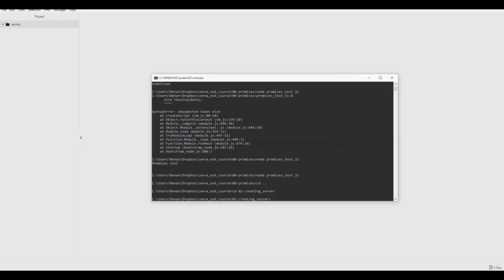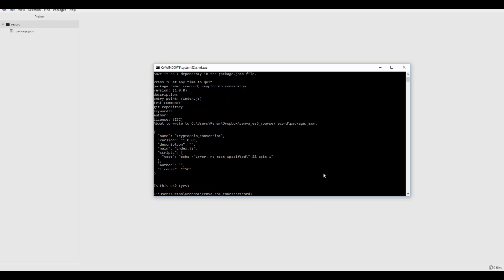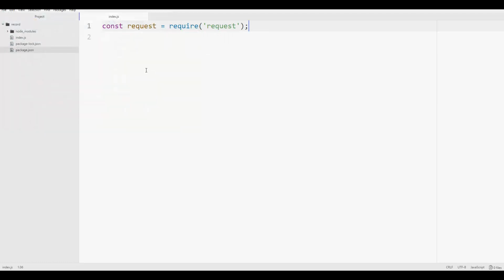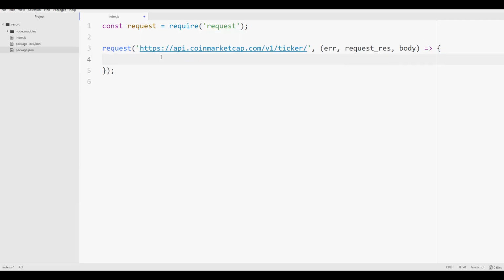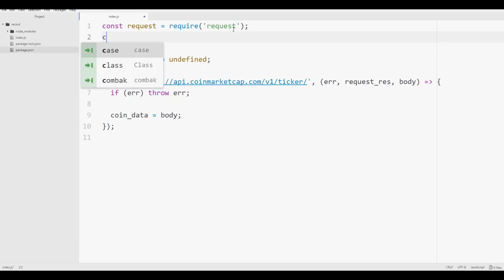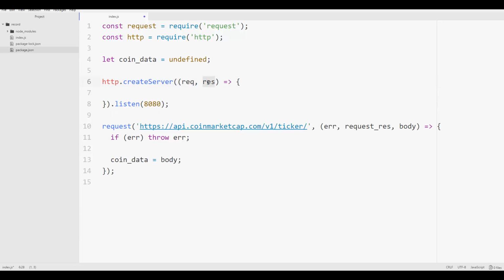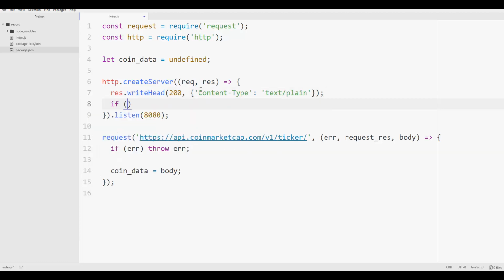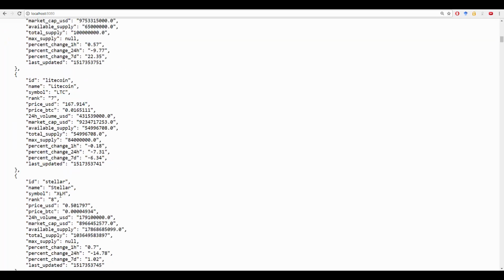Advanced ES6 JavaScript Skills - Creating the Server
Take your JavaScript knowledge to the next level with this tutorial. As you build a Cryptocurrency Conversion app using an API to read data from an external database, you will learn about variable hoisting, callback functions, classes and objects, inheritance and much more.